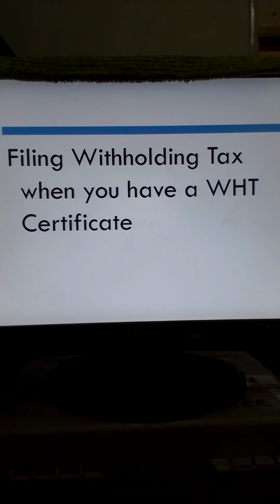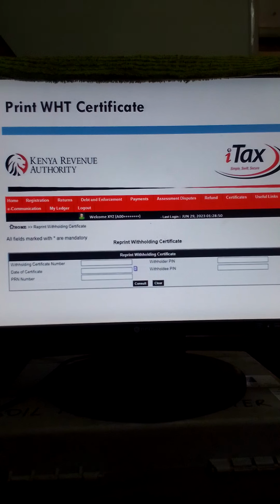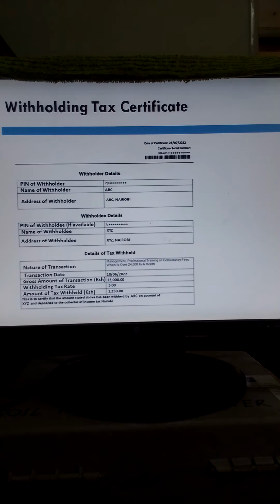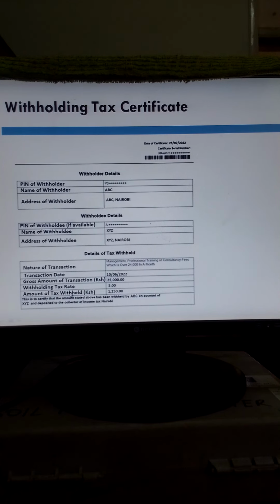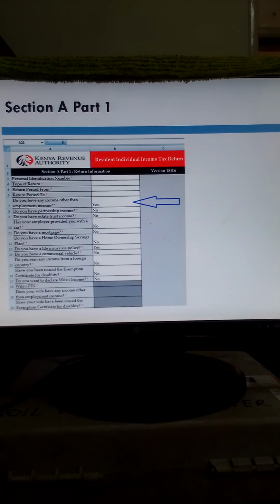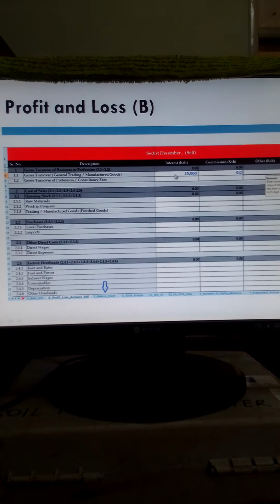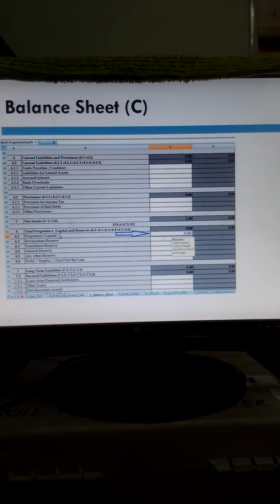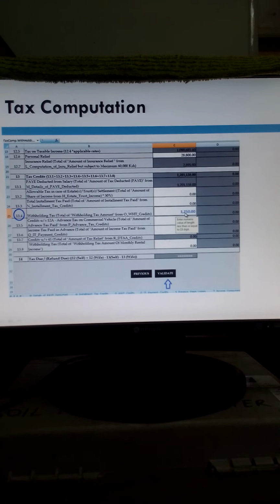File Withholding Tax Kenya for 2024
@Samwel731 Withholding tax is the tax withheld or deducted by the payer and then remitted to the KRA on behalf of the payee. This video explains how to file withholding tax in Kenya when one has a a withholding tax certificate.